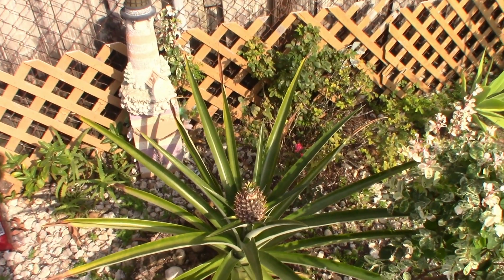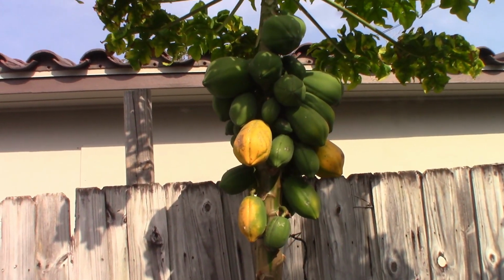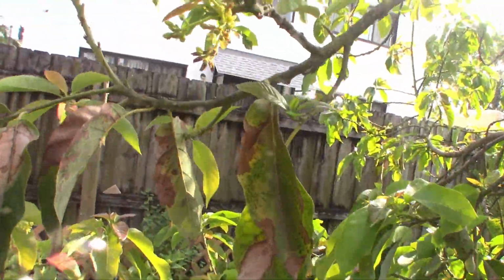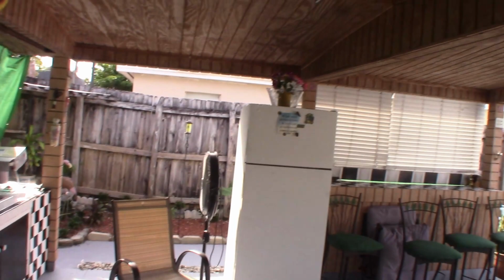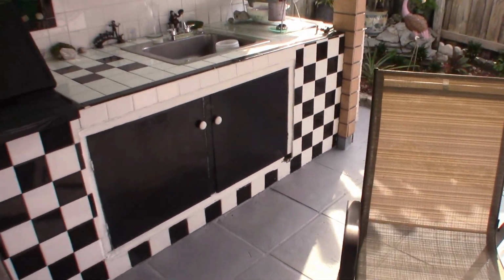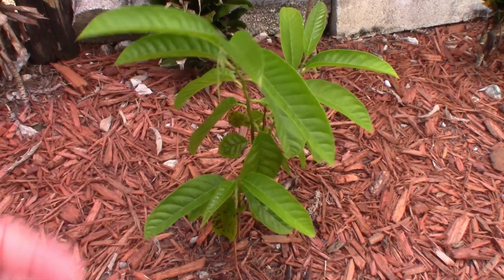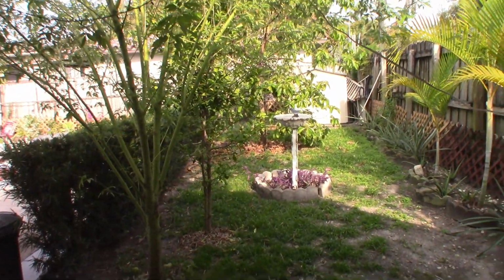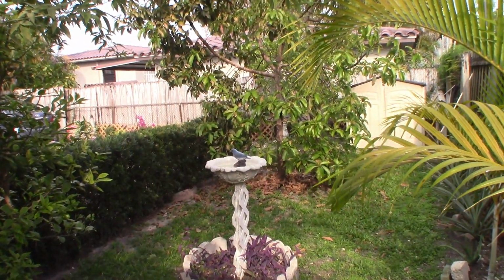Tropical Fruit Tree Tour! (Growing in a small space)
Help Grow this Channel!
God bless!!
Vego garden Raised garden beds
Garden Tower Project
gardeninminutes
water grids-